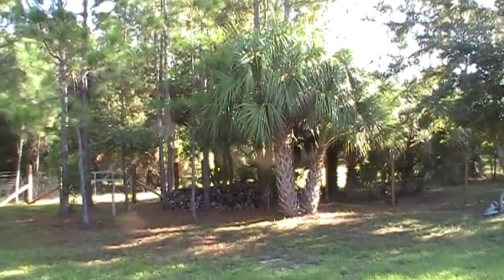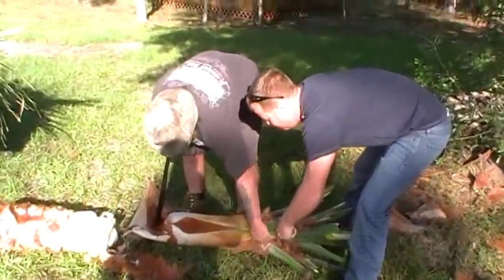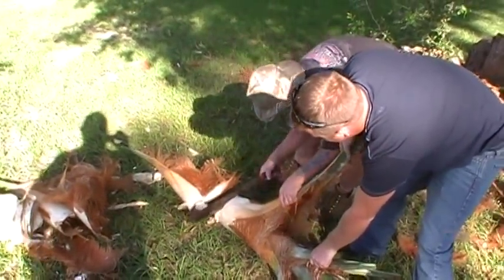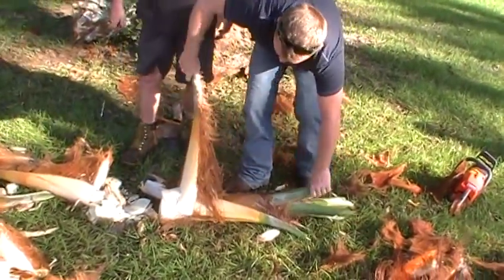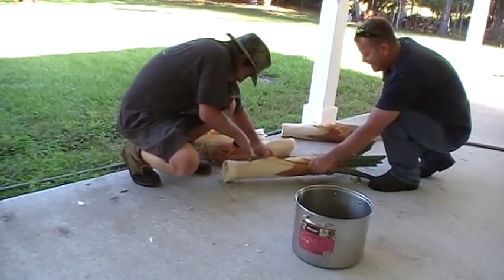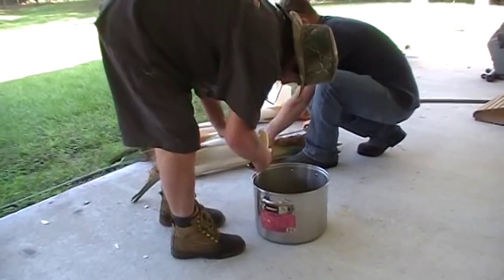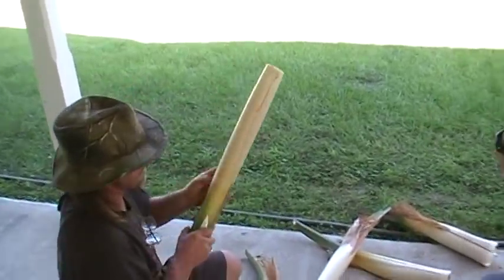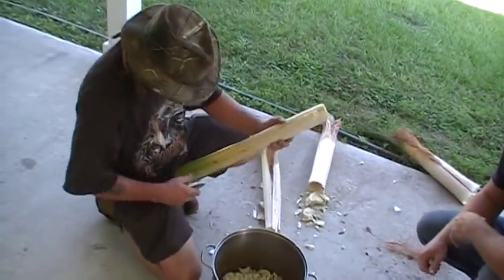Cutting Swamp Cabbage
Cutting some swamp cabbage at the house. We had a cabbage palm growing in the backyard in some oaks. I finally made the decision to cut it out of them. It was too close to dig up and move. It is very good to eat and we love it. The heart of palm you buy in the grocery stores is basically the same thing.